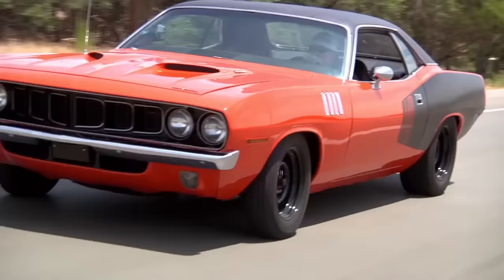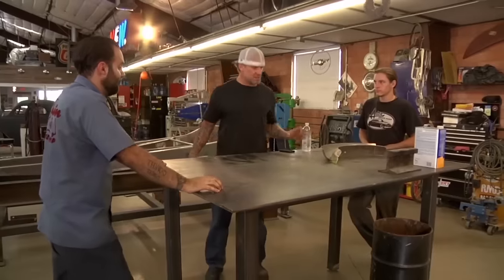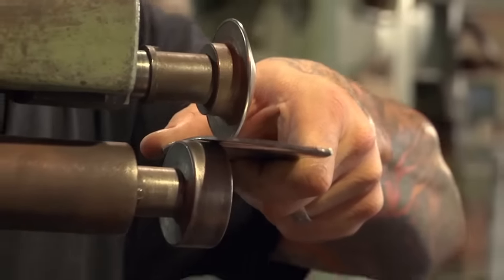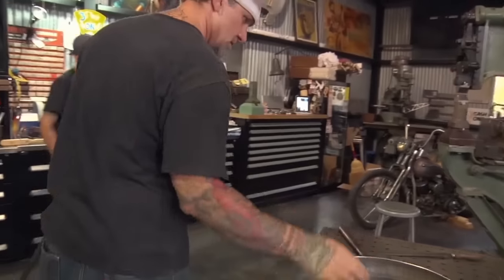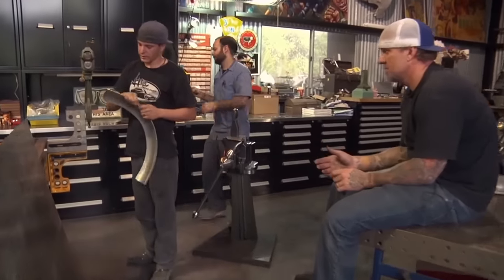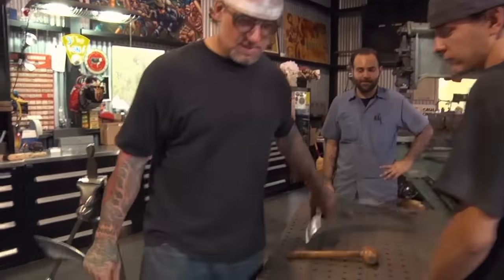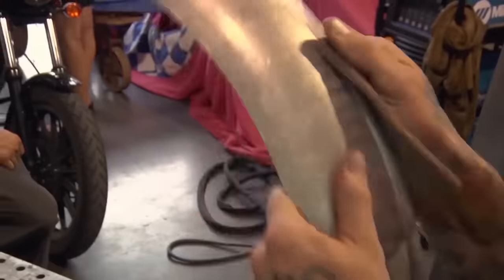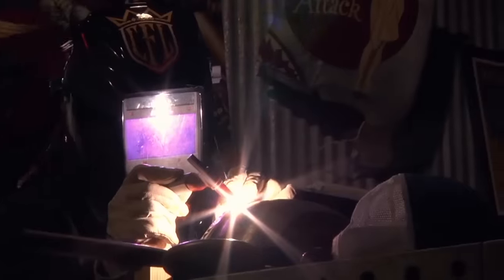Watch Jesse James Work Up Close!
Jesse James, master fabricator and founder of West Coast Choppers goes back to his metal-shaping roots in this educational and entertaining documentary series. Lots of great choppers and hot rods to see and lots of great tips from Jesse himself. No drama, just metal and grease.

Let us know if you’ll be streaming Jesse James Austin Speed Shop at home and what you think about the events that unfold.

Discover more and keep up to date with the exciting clips and movies previews on our YouTube channel

Stream your favorite Choppertown Classics, and New Content arriving all the time on the following Free TV channels:

Be sure to check out Choppertown’s Exclusive VHX Streaming Site as well